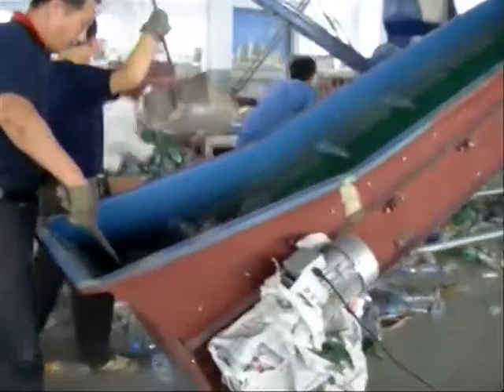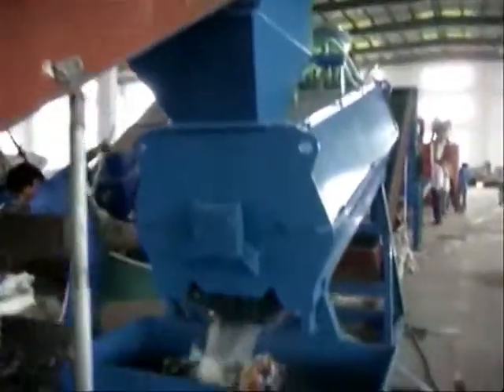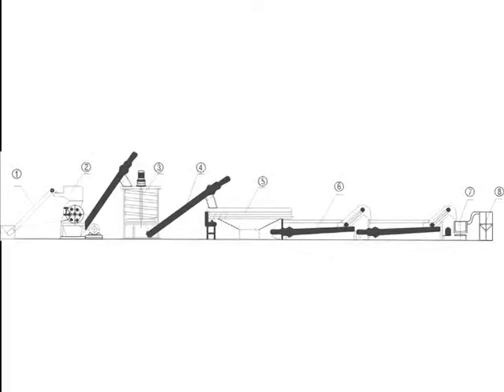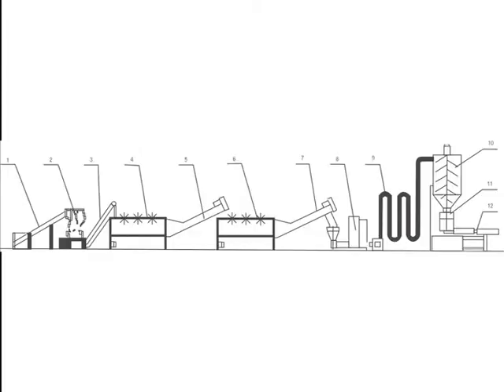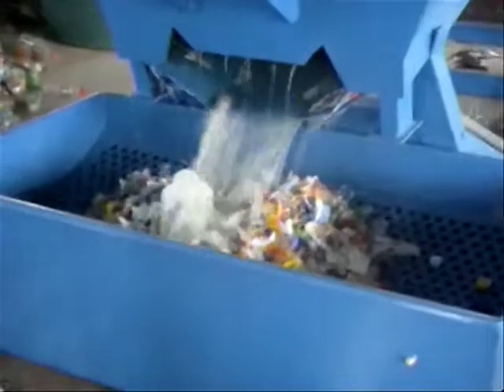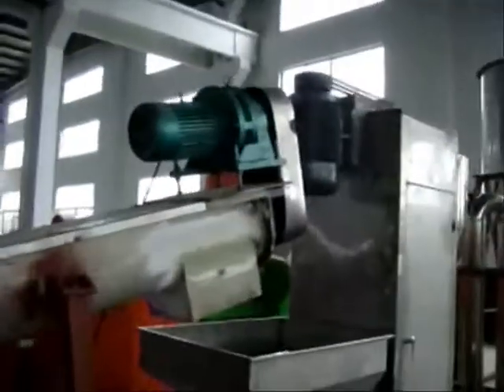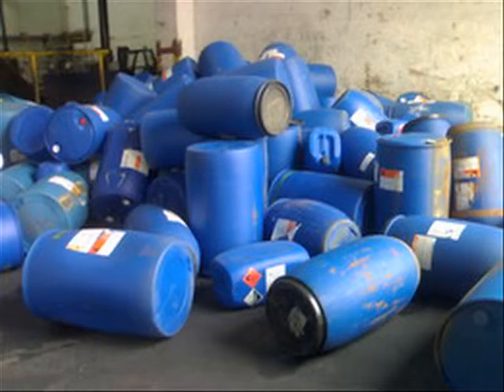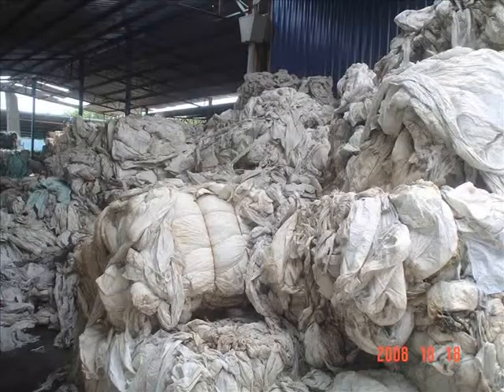Hindustan Plastic Machine Corporation (HPMC)_ Waste Recycling Washing Line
Established in the year 1973, HPMC is an ISO 9001 : 2008 certified manufacturer, exporter and supplier of plastic processing machinery. Due to our constant commitment to extrusion technology, we have emerged as a leading manufacturer of machinery for PVC pipes, HDPE pipes, Inline drip irrigation pipes, PVC compounding, Reprocessing, PPR Pipes, PVC profiles, Cable coating, LLDPE layflat pipes, CPVC pipes and many others for a wide range of extrusion processes.